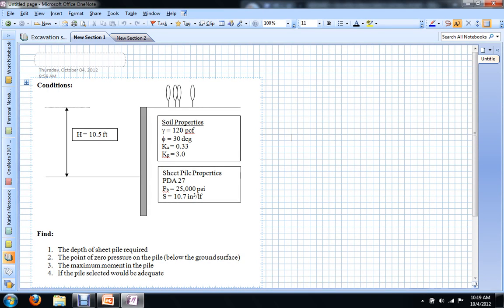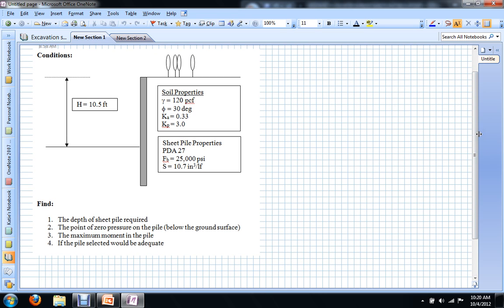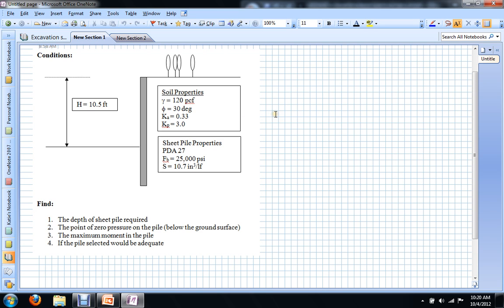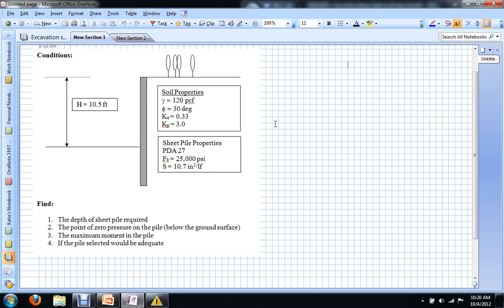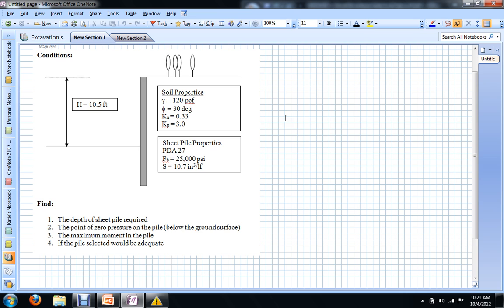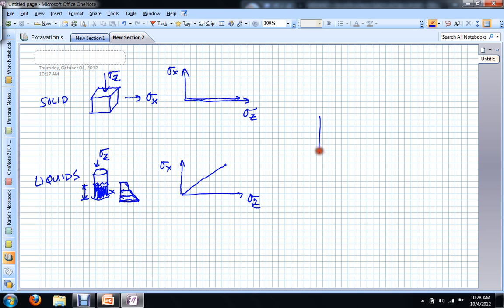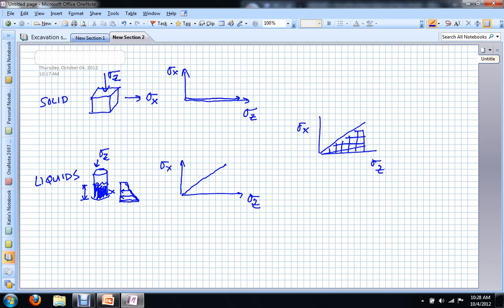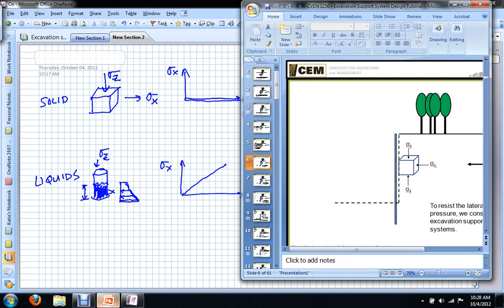At-rest, active, and passive earth pressure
Explain the difference between the at-rest condition, active pressure, and passive pressure in teh context of excavation support systems. Note: Slight error in slides - Active and Passive soil pressures should be computed as noted below:
Ka=Tan^2(45-ф/2)
Kp=Tan^2(45+ф/2